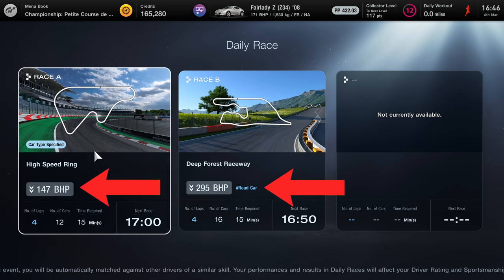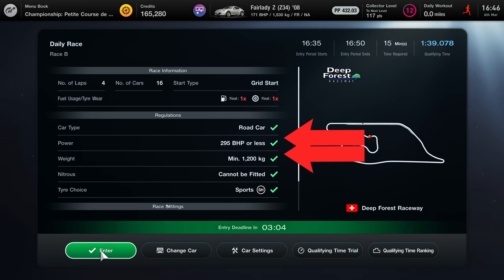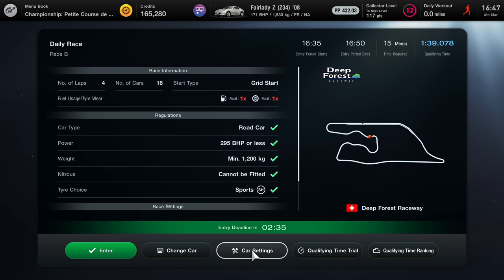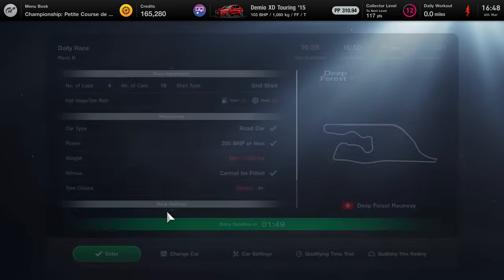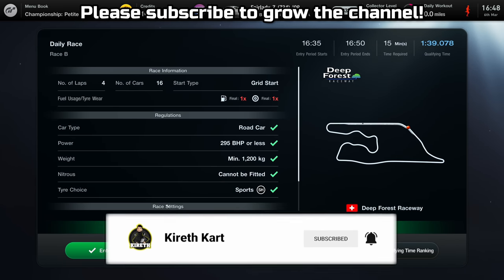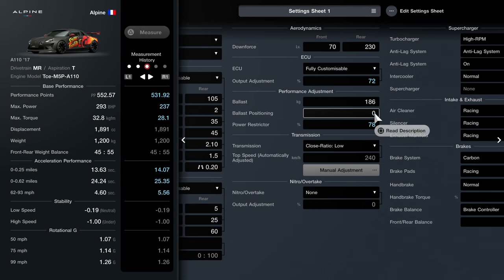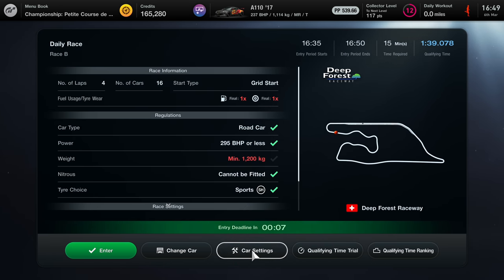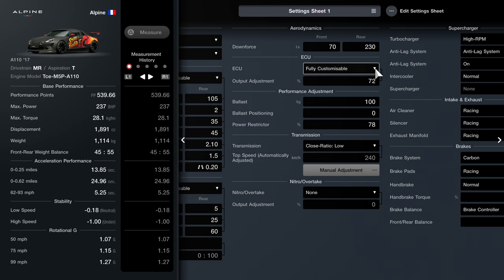Gran Turismo 7 Help | How To Have A Competitive Car In Sport Mode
Hopefully this is a VERY helpful guide for anyone way off the pace in Gran Turismo 7 Sport Mode and wondering why. The basics of tuning in Gran Turismo 7 aren't super complicated when it comes to the minimum requirements for competitiveness in Sport Mode. More Gran Turismo 7 Basics videos coming soon!

3️⃣❤️‍🔥Join our sim racing Discord and CHAT with over 800 other sim racing drivers and fans!

2️⃣❤️‍🔥Thinking about signing up to iRacing? Please use my code or my referral email!

3️⃣❤️‍🔥Pre-order the Gran Turismo 7 25th Anniversary Deluxe Physical edition from Amazon here!

4️⃣❤️‍🔥Want to sound like me? Buy my Shure MV7 microphone from Amazon here!

6️⃣❤️‍🔥 I started streaming Gran Turismo with a Thrustmaster T150!

My gear!

Rig: GT Omega Prime (supplied by the nice people at GT Omega)
Wheel: Fanatec CSL Elite With McLaren GT3 V2 Rim
Pedals: Fanatec V3 Pedals
Screen: Samsung G7
Mic: Shure MV7
Capture Card: AverMedia Live Gamer Portable 2

KRT Corporals!

KnifeyMoloko222
GT_Ari
Lars-Petter Andersen
ZBNK
Winchy
DeeJazzyMan
Terence Hill
Shaun Newark
Nanaki
TayTheDay
Gorillagaz86
Alex T
Chris H
Dr Dah
Martin King
Limebus313
Tyson Vallender
Josh Hill
Chris Sansam
Smokermike77
Morten
Gary Laster
Ivan Varian
Hansa_27ML
Fafnir
Kyle Ingram
CwtchJay Jay
Zhousensen-JP
Gav Jarman
Define-infinity
DeadEyeDelboy
Marvin Solomons
King Ears
Scaryguy4u2
Arkeys74
Ghostrider161
Motorsport Magpie
DeadEyeDelboy
Danny Smudger Smith
relik7
GhostedCasper
BaTi Rei
ChefBouyRD
MBR
DanielTBrendan
Alexis Myron
Wheat Biscuits
Daniel Duintjer